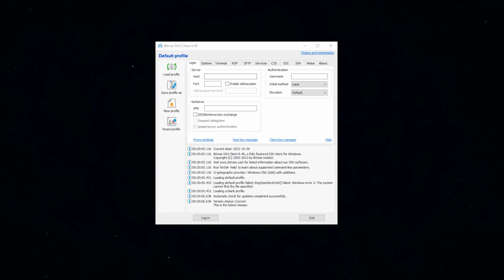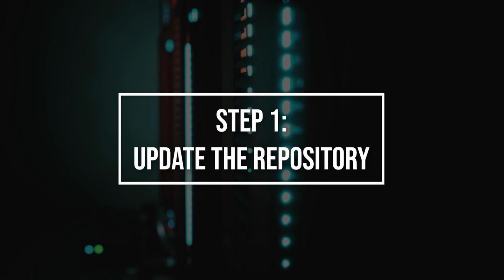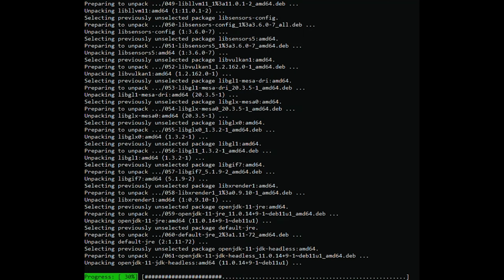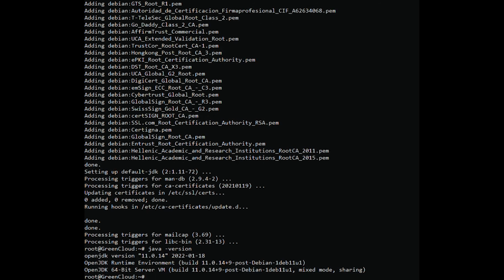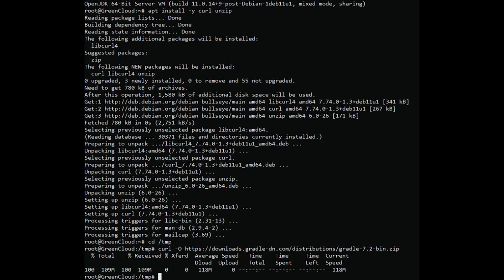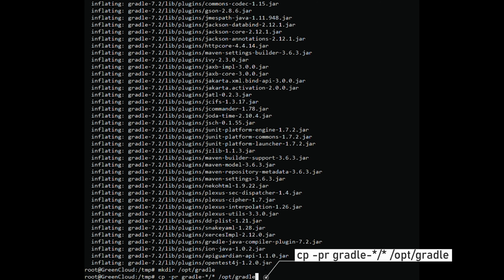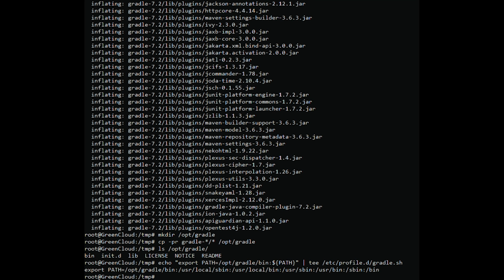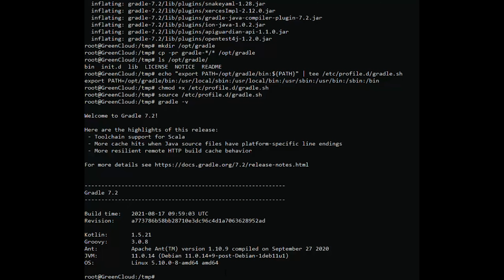How to install Gradle on Debian 11 | VPS Tutorial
Gradle is an open-source tool for building automation in Java, Groovy, and Scala development. It relies on the concepts of Ant and Maven to automate the building process.

Unlike Apache Maven which relies on XML data files for declaring project configurations, Gradle uses Groovy, a dynamic programming language that defines project configurations.